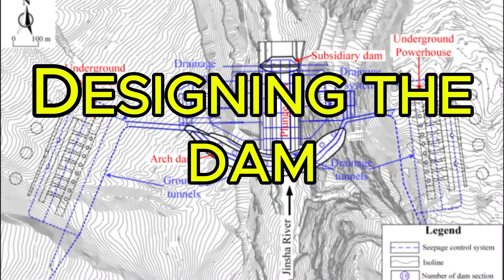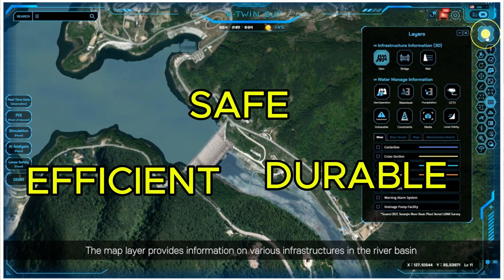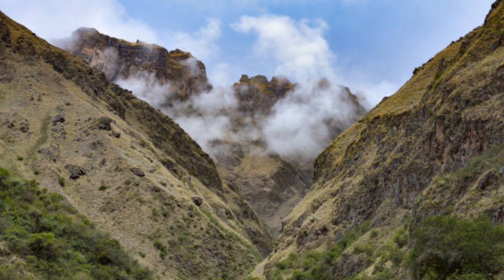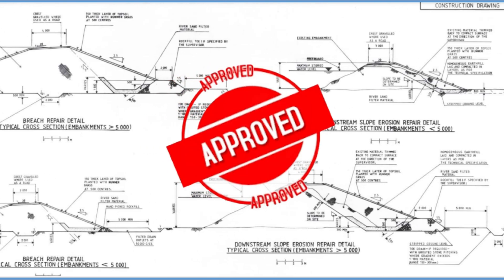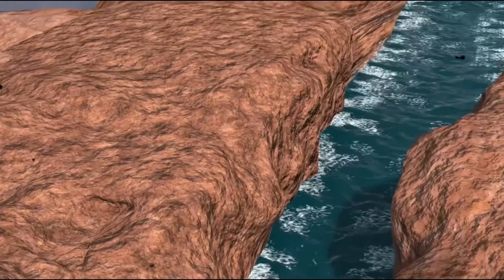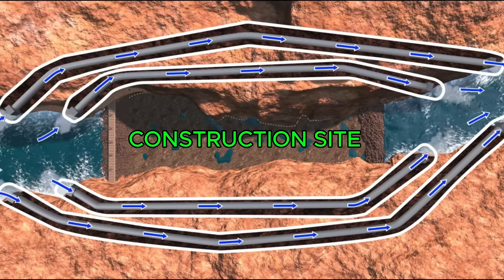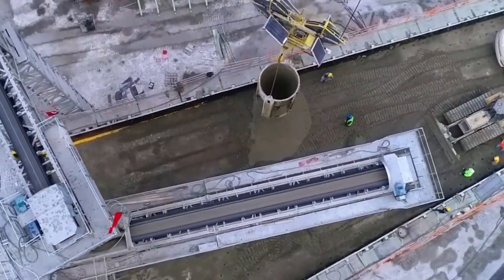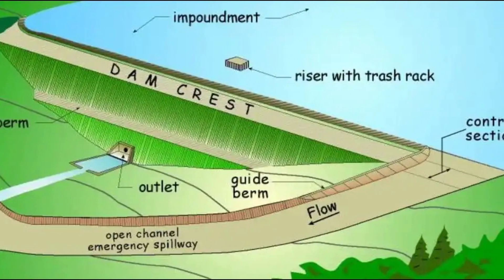Dam Construction Secrets That You Never Knew Existed - Number 7 Will Shock You!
How do you hold back an entire river and build a dam? In this video, we break down the incredible dam construction process in just 8 simple steps. From foundation excavation to the final water release system, discover how these massive engineering marvels are built to last decades, sometimes even centuries. Whether you're an engineering enthusiast or just curious about how dams work, this is the only video you'll need.

Learn about the core techniques, tools, and secrets behind one of the most complex infrastructure projects on Earth. Get ready to understand dam building like never before. Let's dive into the Dam Construction Secrets That You Never Knew Existed - Number 7 Will Shock You!